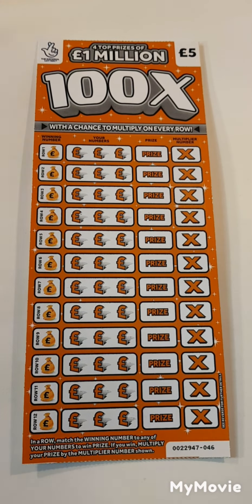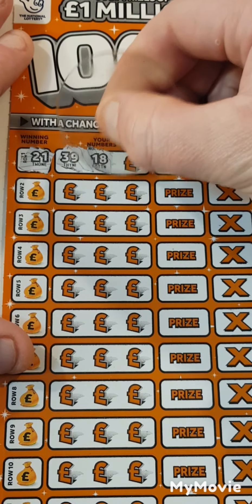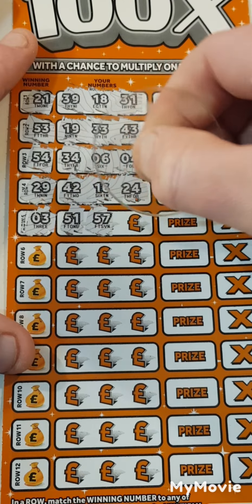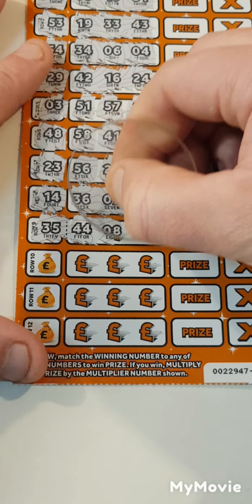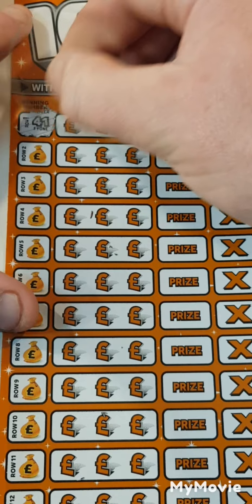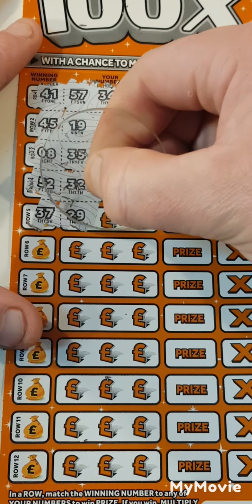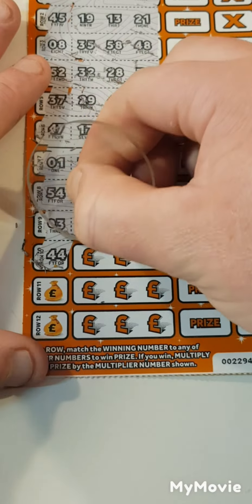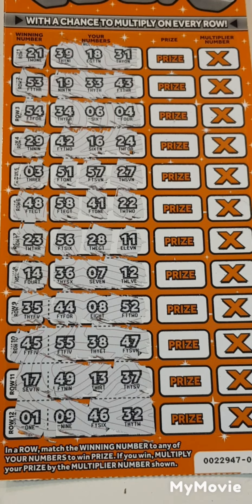😎😎found a brand new scratch card😎😎